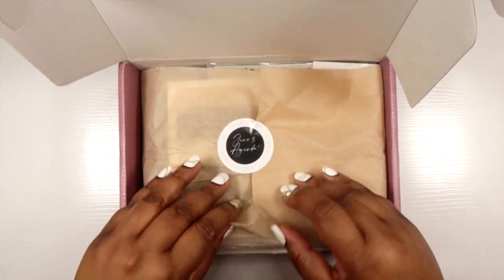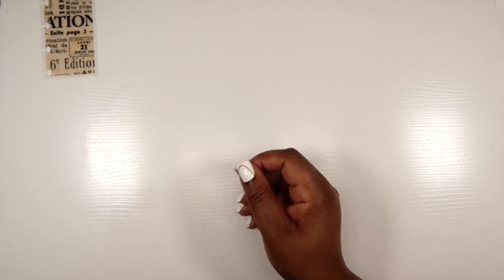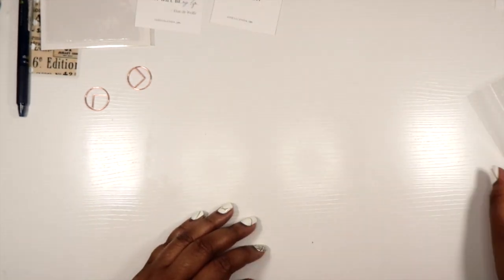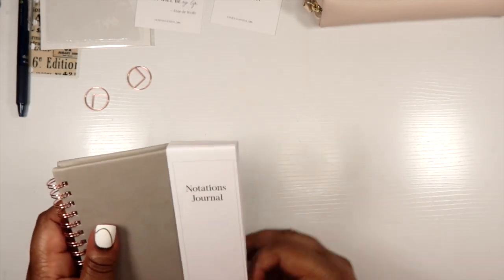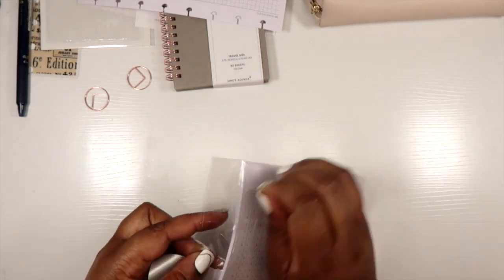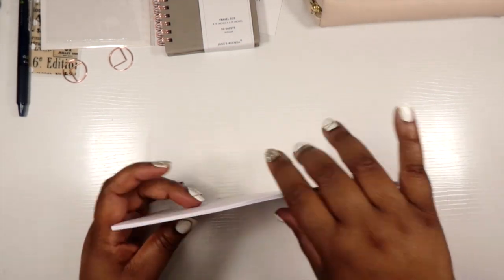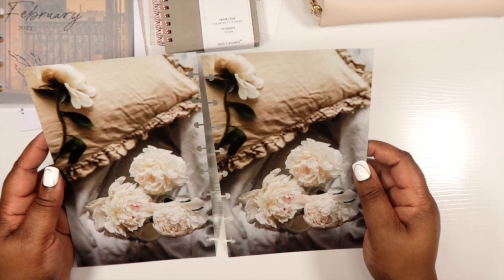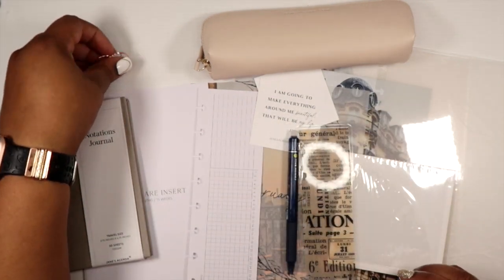Jane's Agenda Deluxe Subscription Unboxing | February 2023 | KinahIAm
Check out my Mercari shop, where I list items that I am destashing